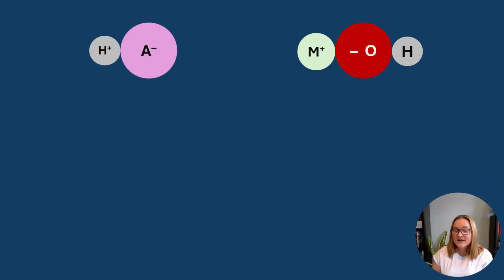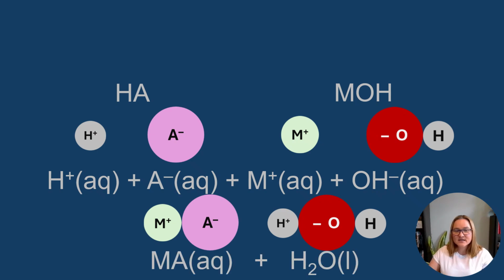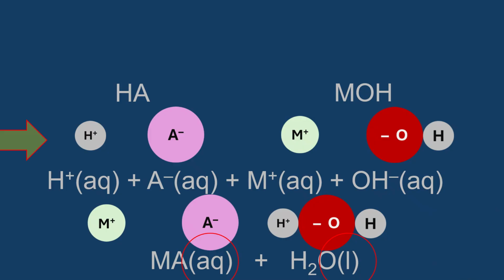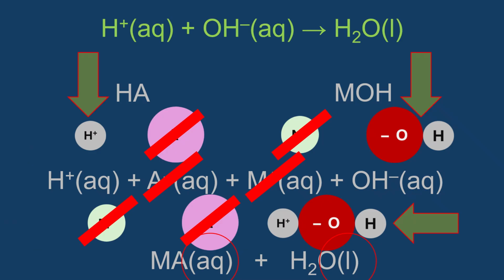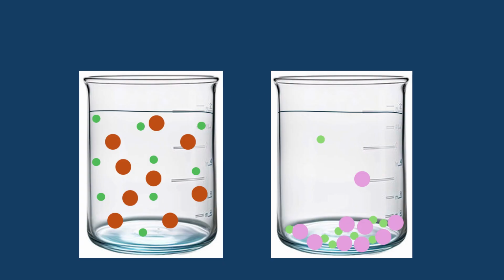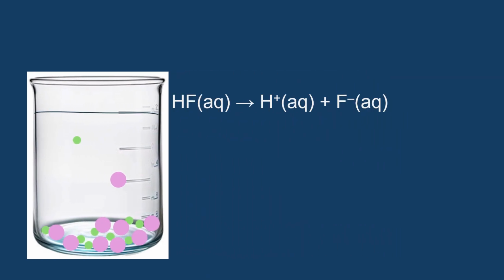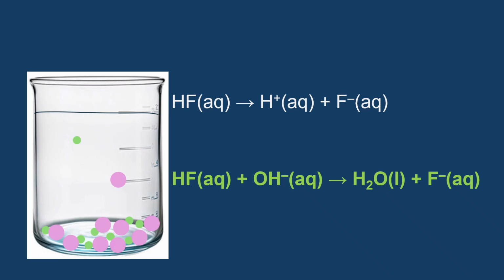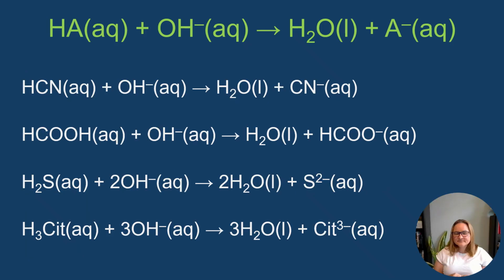Section 2 3 Lecture Video 2 AB NIEs